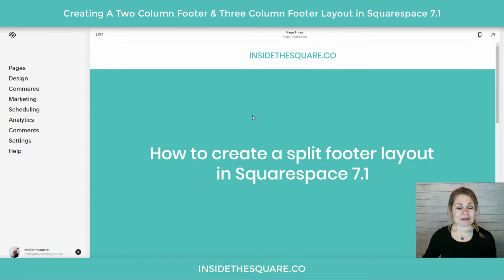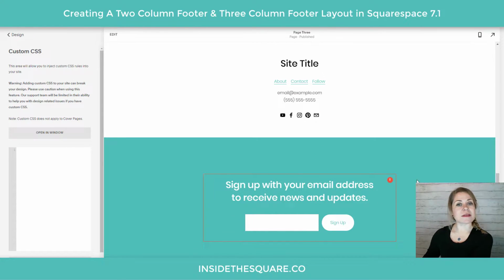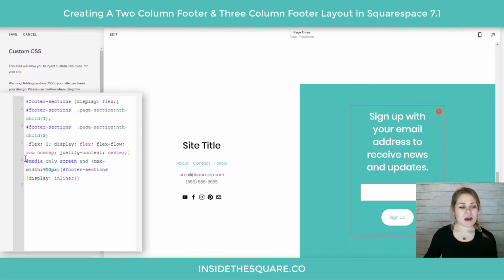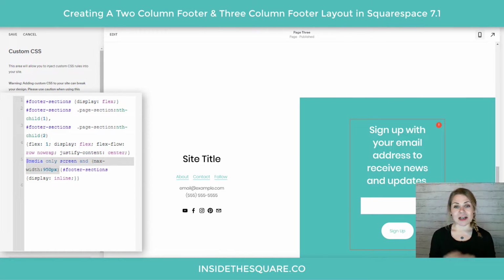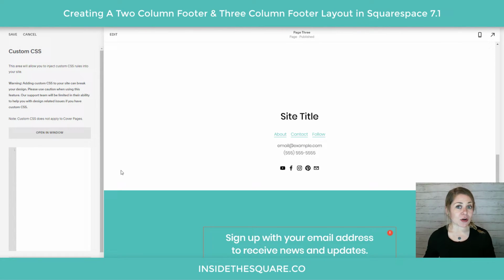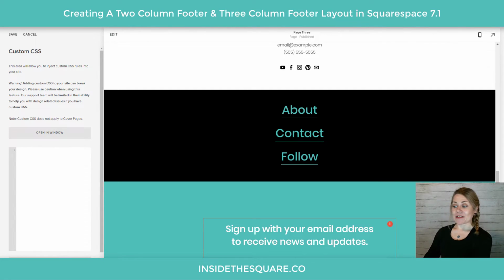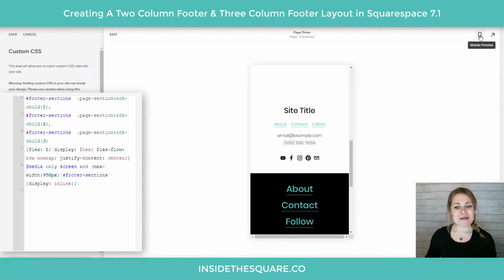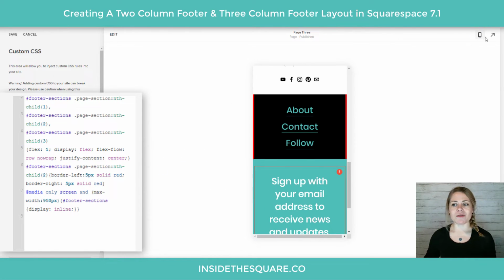Creating A Two Column Footer & Three Column Footer Layout in Squarespace 7.1 // Squarespace Tutorial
Squarespace just released a brand new feature for page sections in version 7.1 called Section Divider. I created a NEW tutorial where you'll learn how to access these new design options and what your settings are.

This tutorial is specifically for Squarespace 7.1 and wont work for Squarespace 7 sites like Brine or Bedford.

If you don’t know what version you are using, check out this quick tutorial to find out
In this tutorial, I will show you how to create a split footer layout in your Squarespace 7.1 site, creating two columns and 3 column options for your layouts. We are going to use what’s known as a flex box to stack these side by side, BUT we are also going to reset the layout on mobile so they will stack on top of each other because on a tiny screen, two and three columns can get pretty darn scrunched!

The codes you need are below, but make sure you watch the tutorial so you know how to use them!

//--Creating A 2 Section Split Footer
footer-sections {display: flex;}
footer-sections .page-section:nth-child(1),
footer-sections .page-section:nth-child(2)
{flex: 1; display: flex; flex-flow: row nowrap; justify-content: center;}
@media only screen and (max-width:950px){footer-sections {display: inline;}}

//--Creating A 3 Section Split Footer
footer-sections {display: flex;}
footer-sections .page-section:nth-child(1),
footer-sections .page-section:nth-child(2),
footer-sections .page-section:nth-child(3)

//--Adding a horizontal line between sections
footer-sections {display: flex;}
footer-sections .page-section:nth-child(1),
footer-sections .page-section:nth-child(2),
footer-sections .page-section:nth-child(3)
footer-sections .page-section:nth-child(2){border-left:5px solid #000; border-right: 5px solid #000}